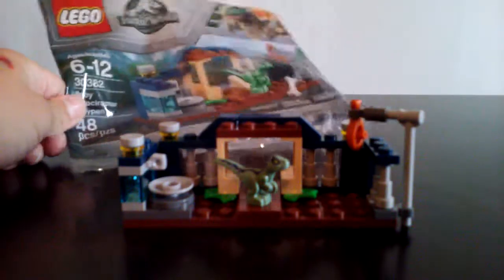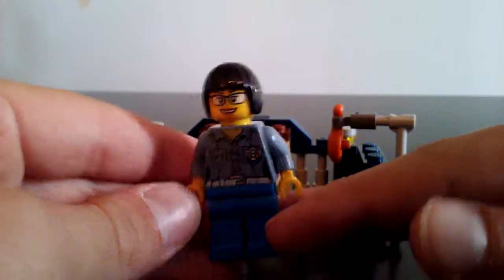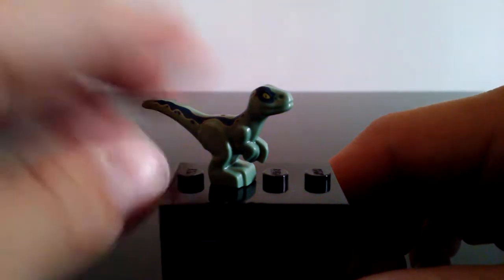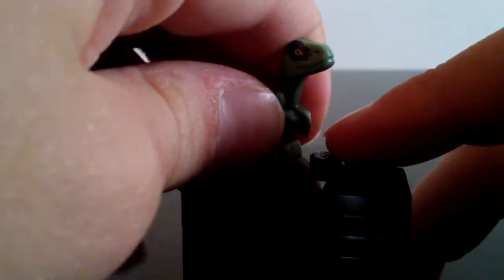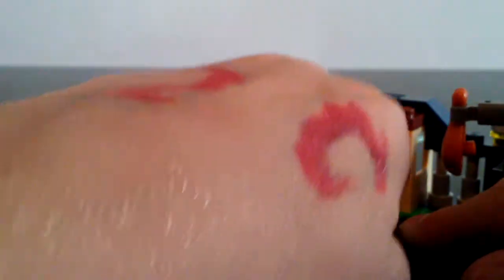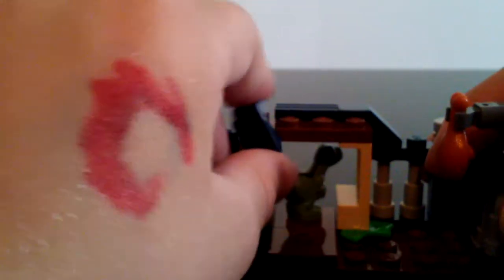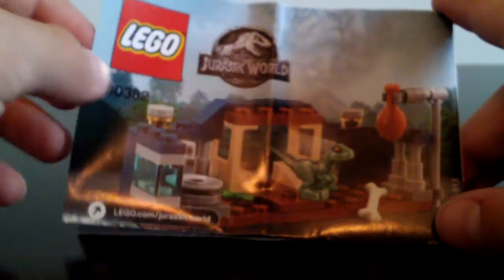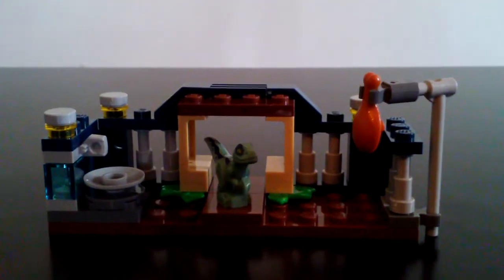Baby velociraptor play pen review